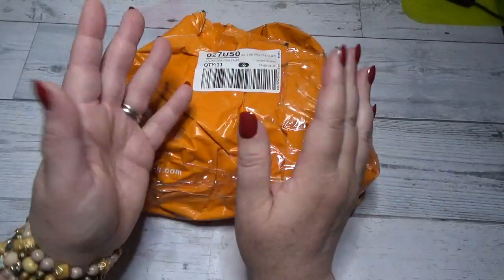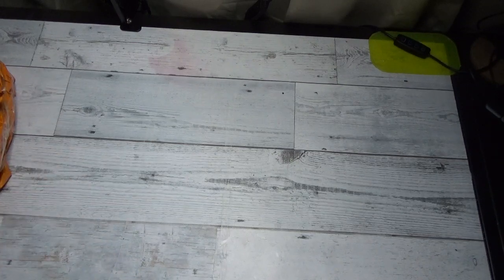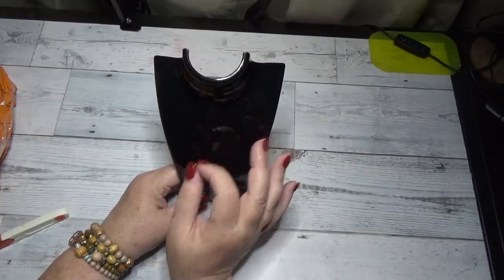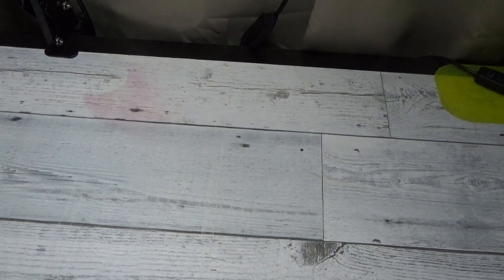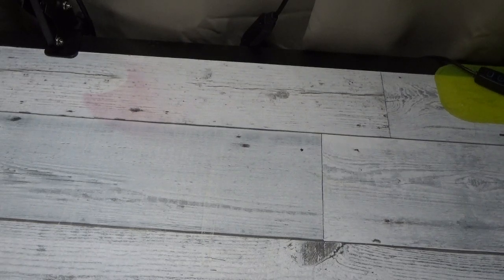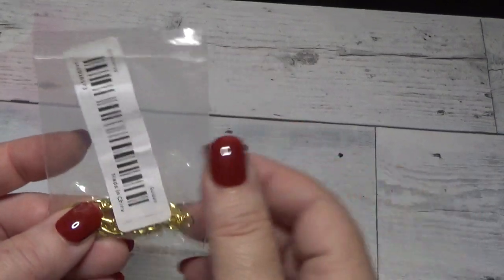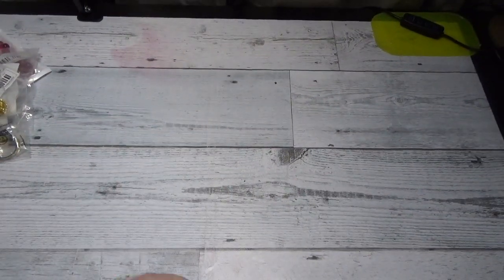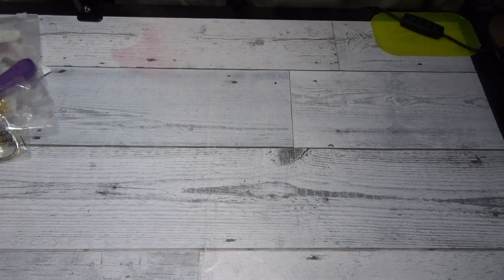My hubby has been shopping on temu ! Jewelry making supplies and MORE!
Temu order my Hot Toddy purchased.

Facebook Group:  Sassy Crafting Sisters & Misters